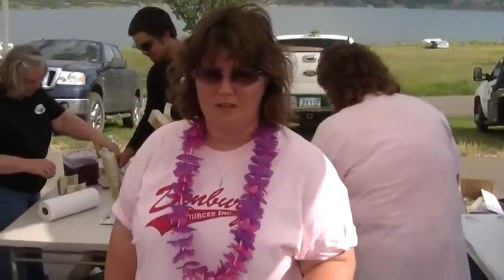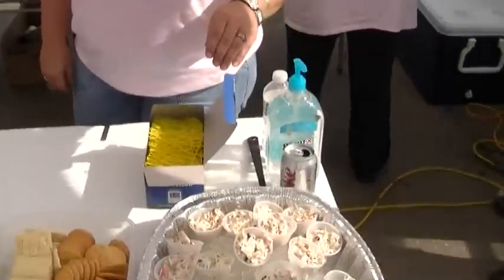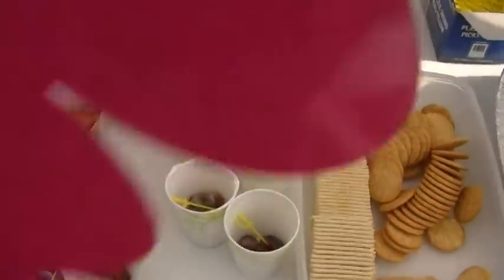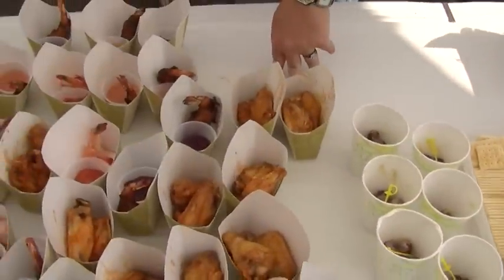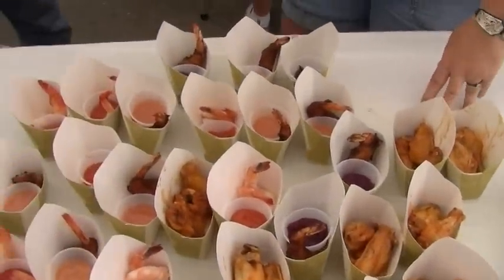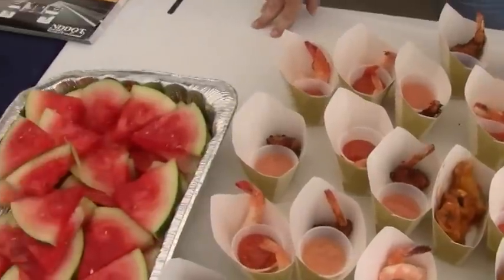2010 CookFest - New Town, ND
Footage from the 2010 Bakken Rocks CookFest event held in New Town on July 29.